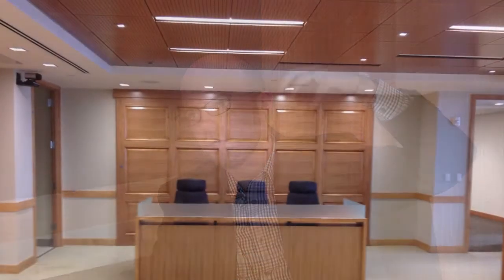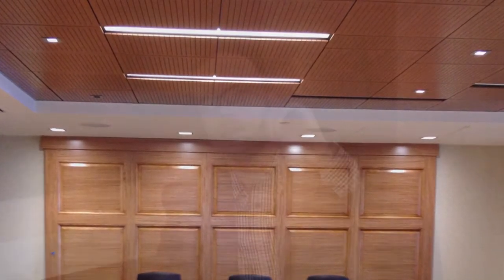Herndon 06 ConstructionAdministration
An interview with Marc Herndon where he discusses the interior design of three floors of lawyer's offices in Denver, Colorado. - Construction Administration.pdf